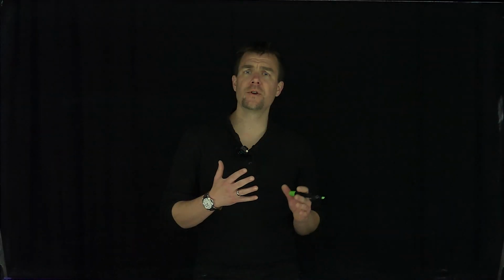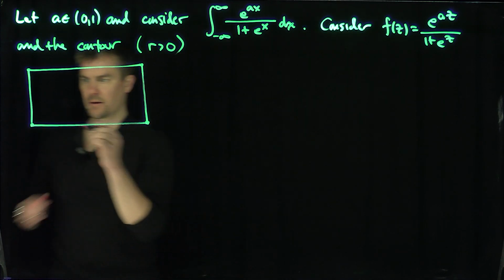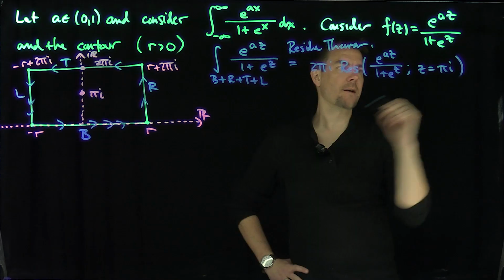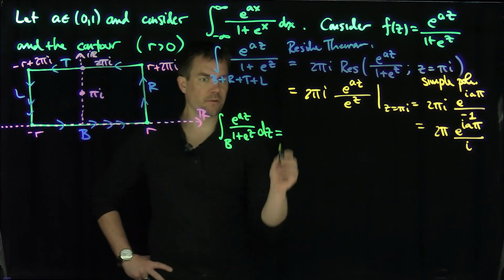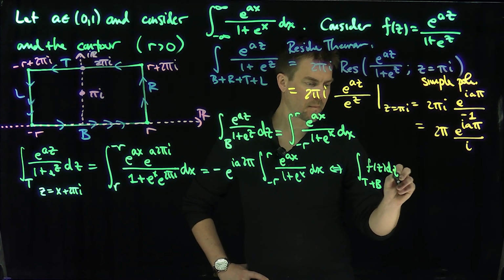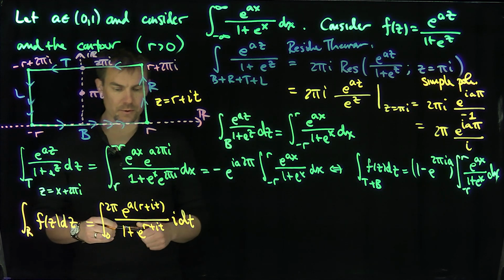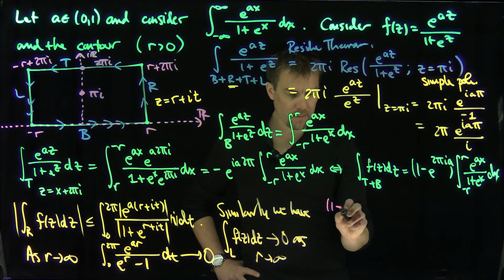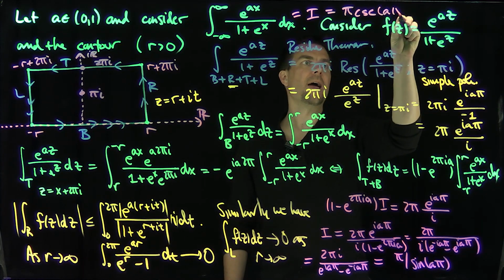Integrals with Exponentials by the Residue Theorem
We consider an integral which arises in the study of the Gamma function It is the ratio of two exponential polynomials. We transform the function into a function of a complex variable and integrate it over a rectangle whose height is fixed and whose length tends to infinity. We use the Residue Theorem to compute the complex integral, and then use the portions of the contour on the top and the bottom to find the real integral.